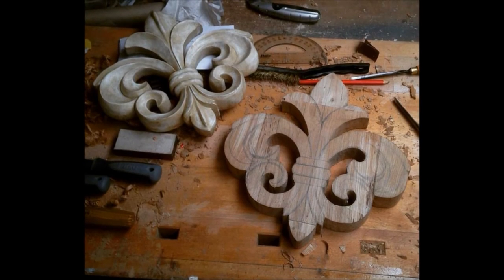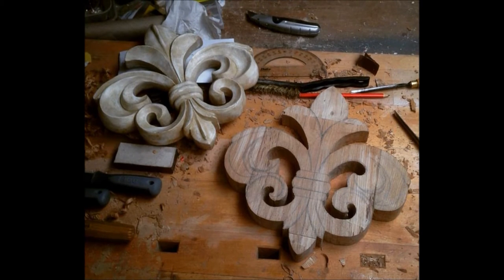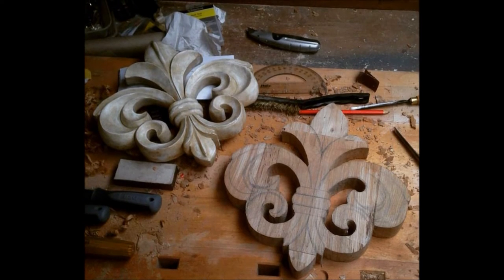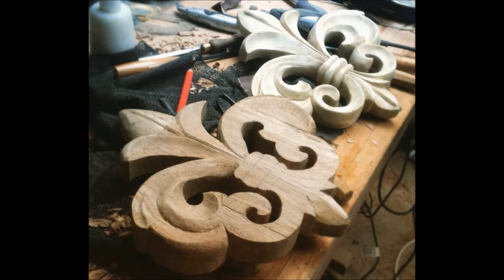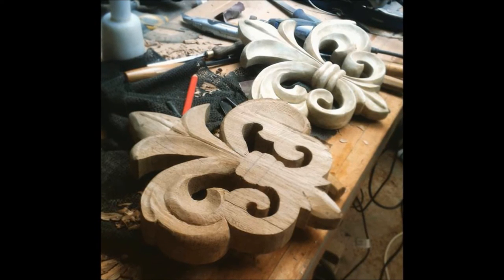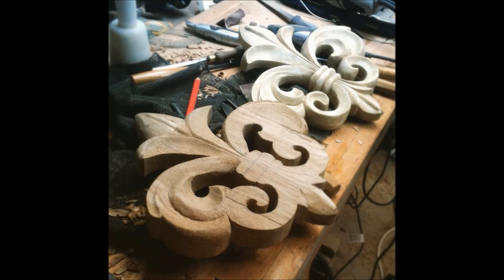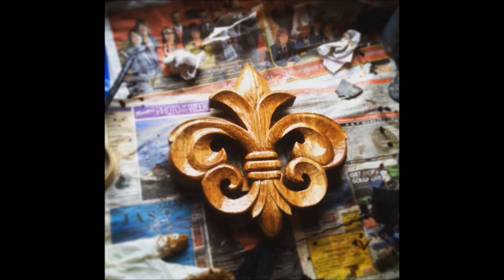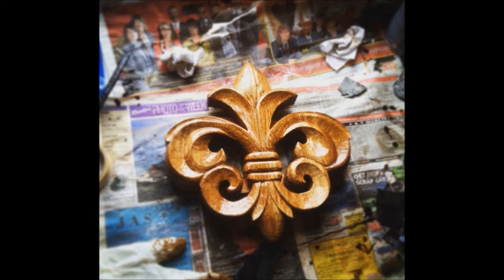Short showcase, A fleur de lis in oak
In this short showcase i show a recent project in which I was asked to replicate a fleur de lis in a block of oak the customer provided